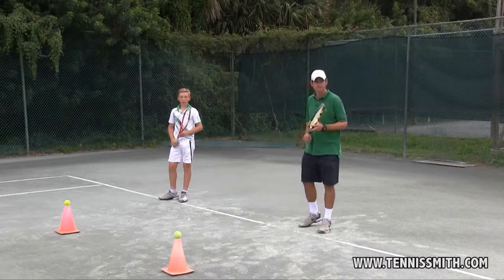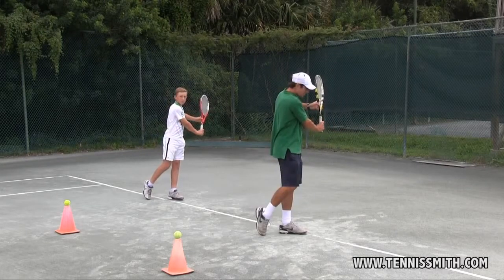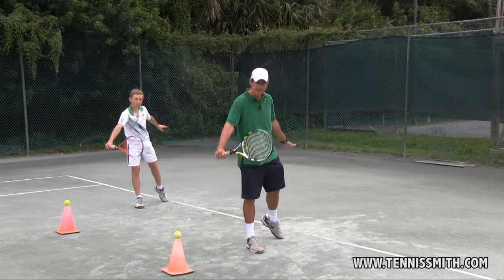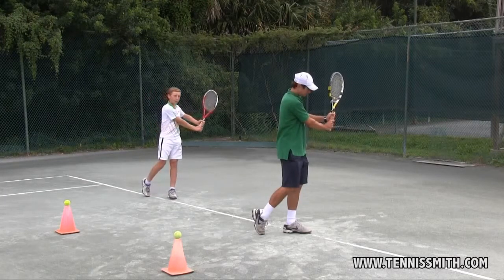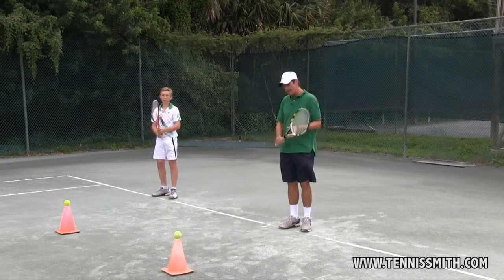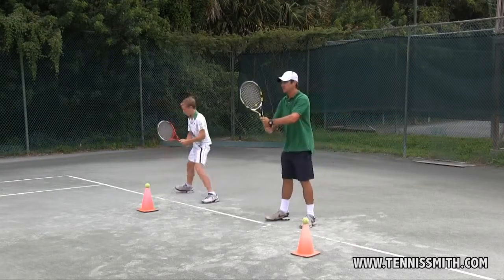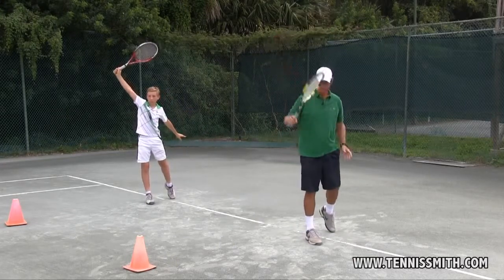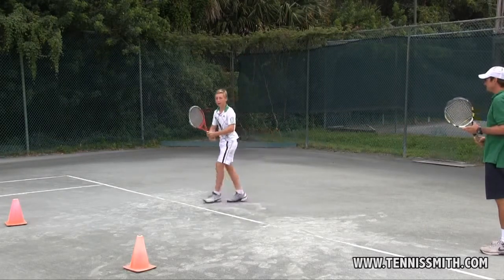GBI German 2.7